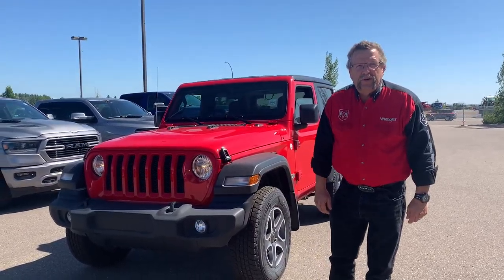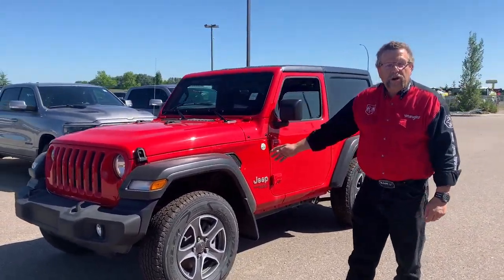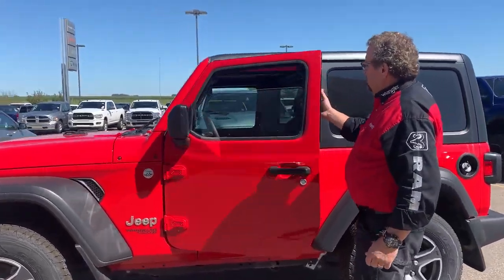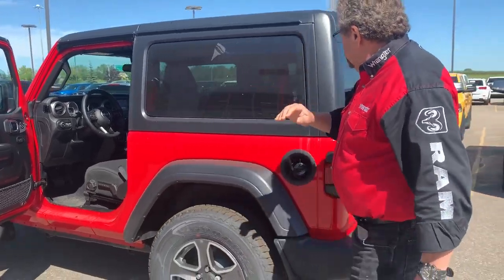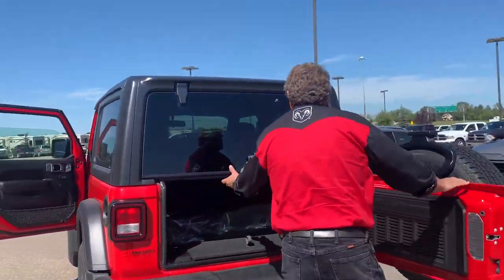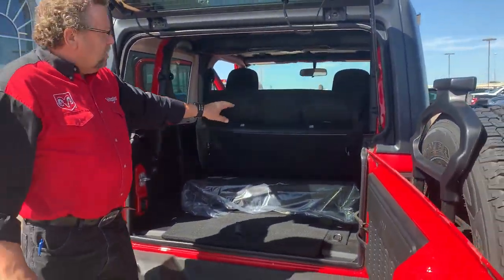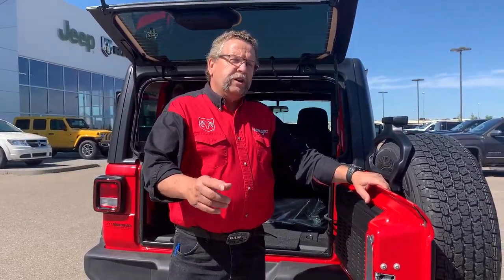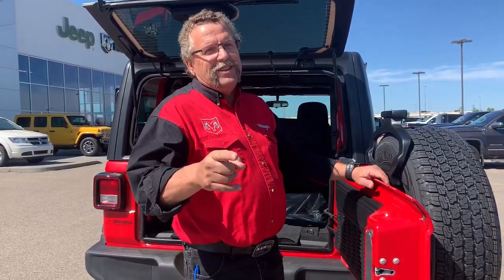2020 Jeep Wrangler Sport | STK # AL027 | Mountain View Dodge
Explore this New 2020 Jeep Wrangler Sport S SUV at Mountain View Dodge! This Jeep Wrangler delivers a Intercooled Turbo Premium Unleaded I-4 2.0 L/122 engine powering this Automatic transmission. WHEELS: 17 X 7.5 GRANITE CRYSTAL MACHINED ALUM -inc: Tires: 245/75R17 All-Terrain (TQL), TRANSMISSION: 8-SPEED AUTOMATIC -inc: Tip Start, Dana M200 Rear Axle, Hill Descent Control, TIRES: 245/75R17 ALL-TERRAIN.

STK # AL027

VIN # 1C4GJXANXLW177588

32580 11 Range Road #43
Olds, AB
T4H 1P6